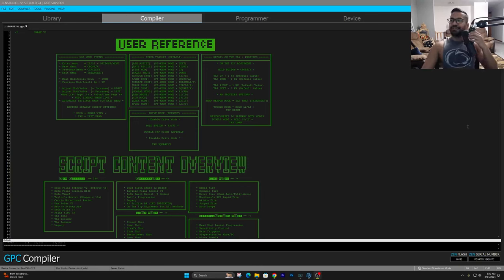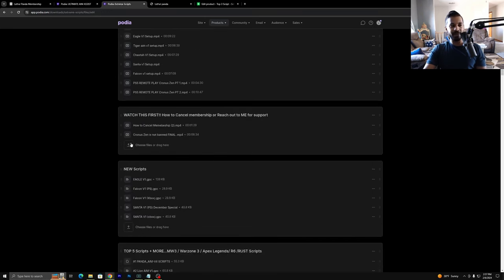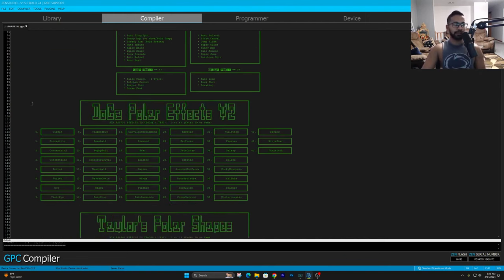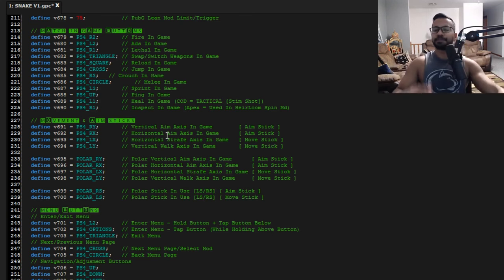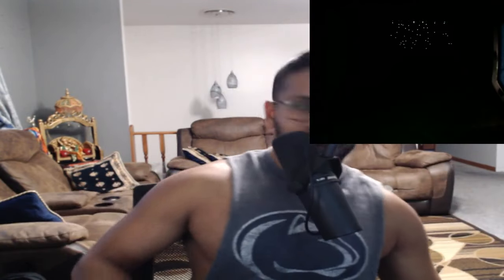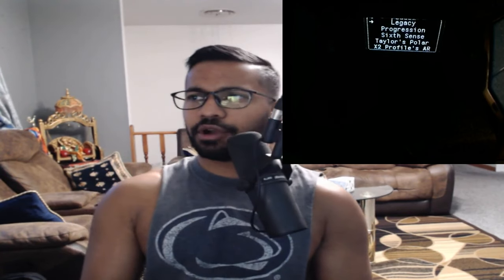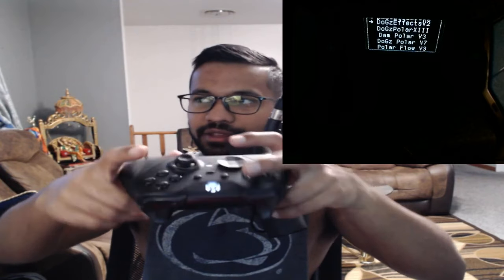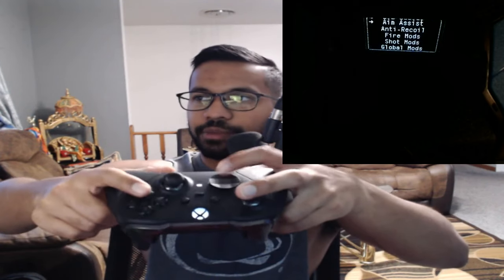BEST Cronus Zen Zero Recoil + Double Extra Aim Assist Script Setup Guide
BEST Cronus Zen Zero Recoil + Double Extra Aim Assist Script Setup Guide | SNAKE V1 SETUP

Kontrol Freek Control Grips ›

- My Gear -
Capture Card ›

You are responsible for the consequences of your own decisions as to the use of the information contained on our website, discord or in videos.